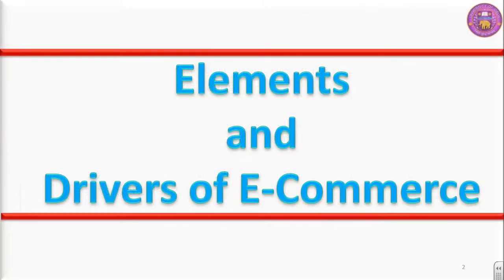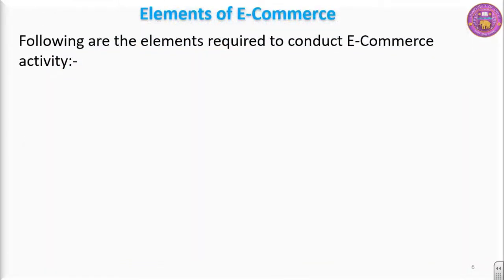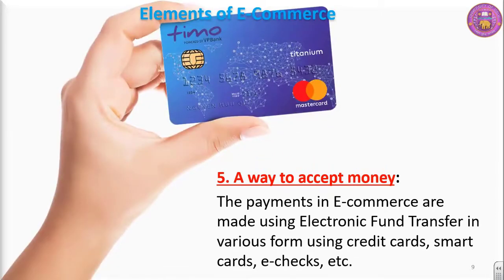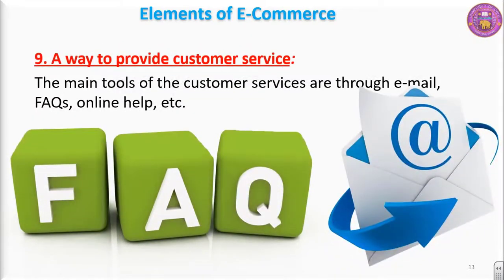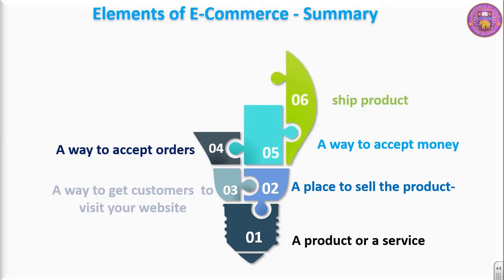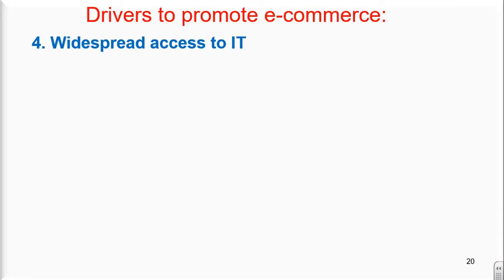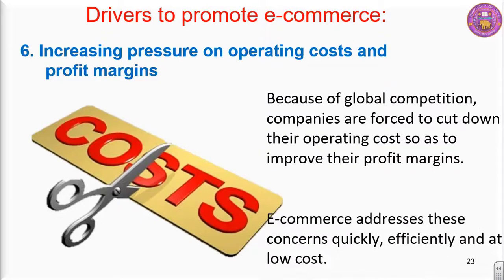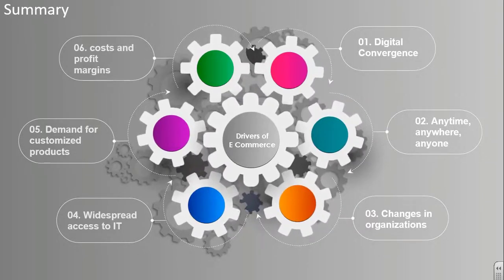E 3 ELEMENTS AND DRIVERS OF E-COMMERCE